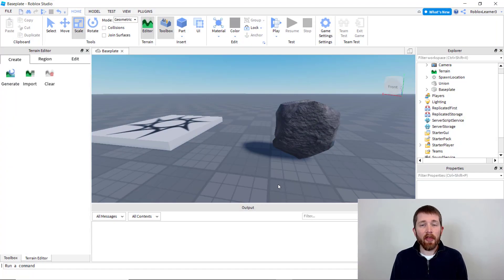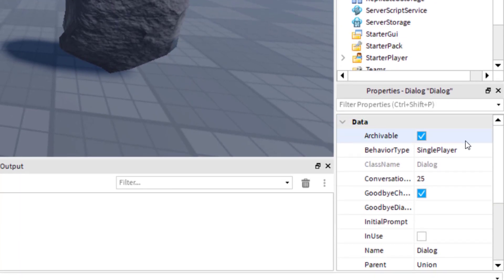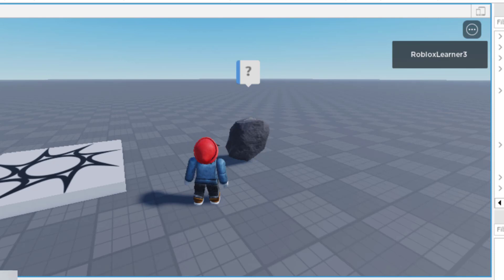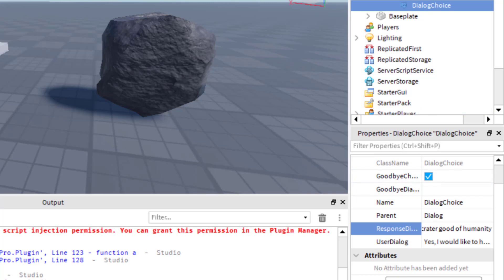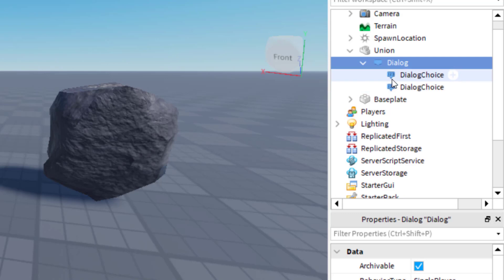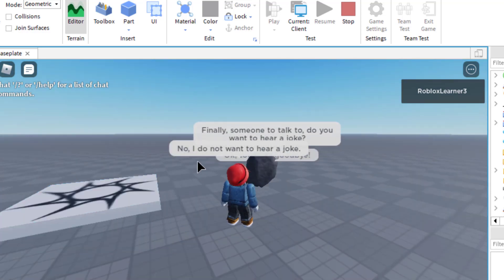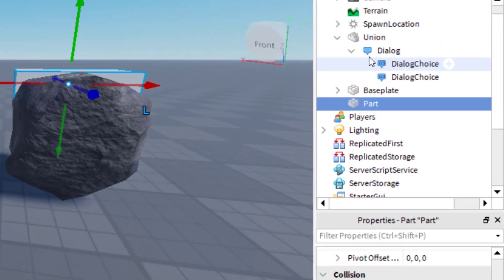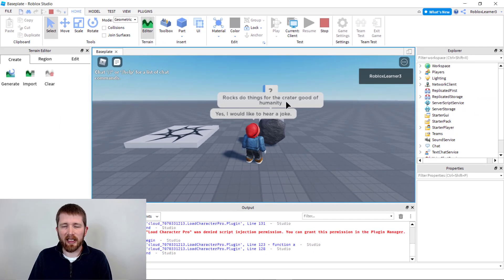How to Talk to a Rock (Roblox Studio)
Roblox Studio how to talk to a rock tutorial.  Learn how to add a dialog system in Roblox Studio.  Players will be able to chat with parts or models.

Roblox Studio is the building and scripting tool of Roblox and is free to use.  It provides you with the tools needed to create games that you can play.  All aspiring game developers can use the Roblox Studio and I love showing you how you can create your own games.  I hope you enjoyed this tutorial on how to add a chat system in Roblox Studio.

Best,